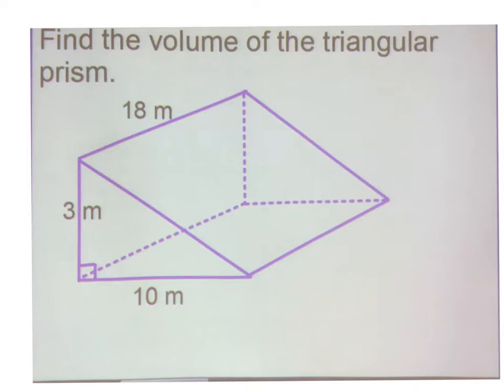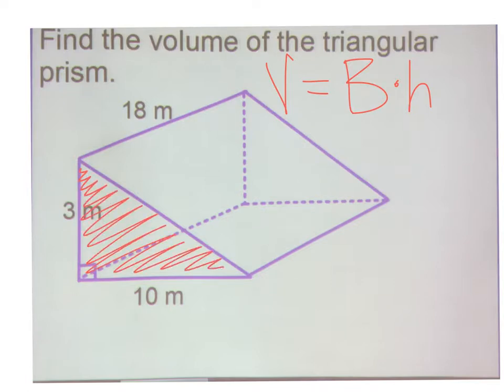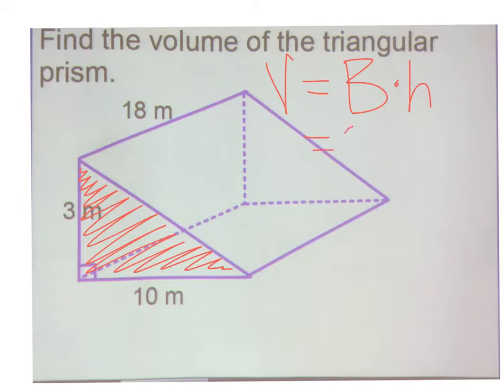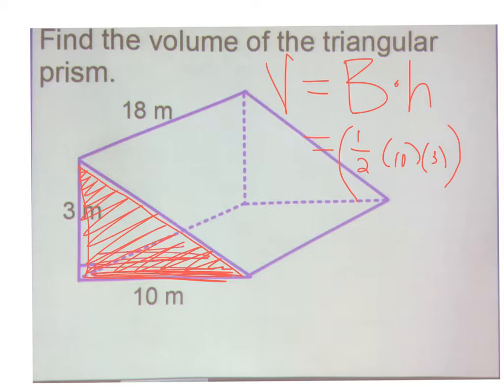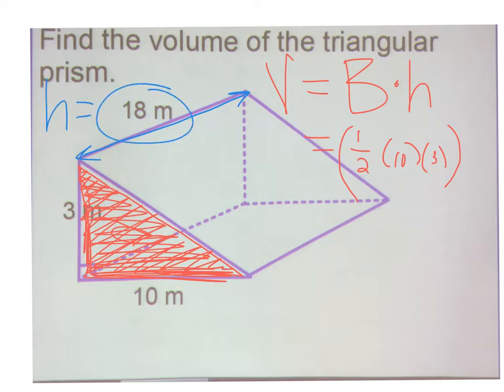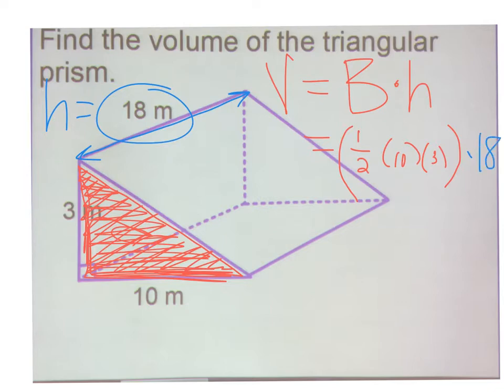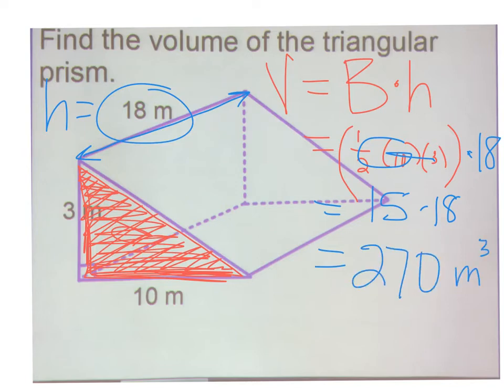Volume of a triangular prism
Find the volume of a right triangular prism.